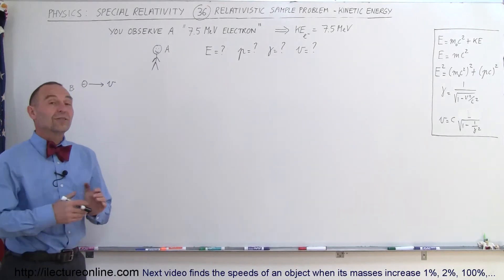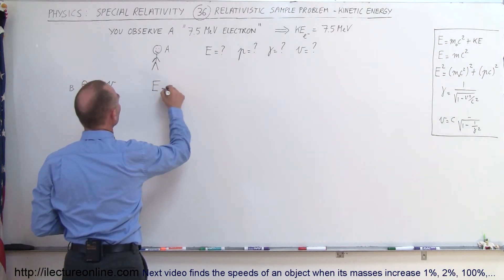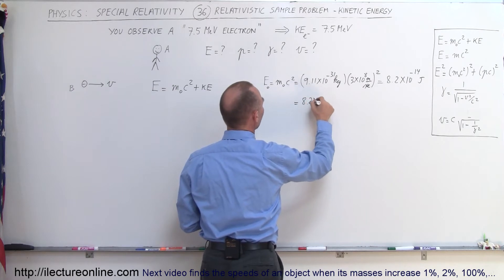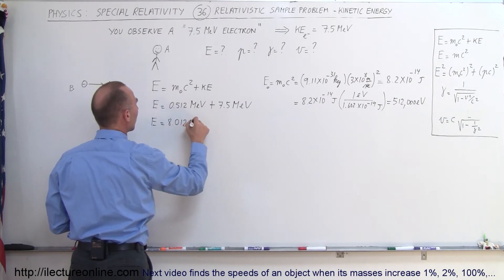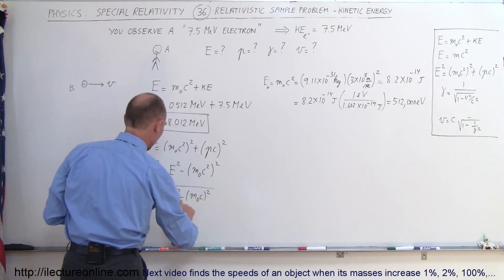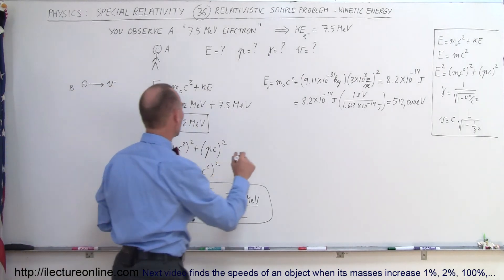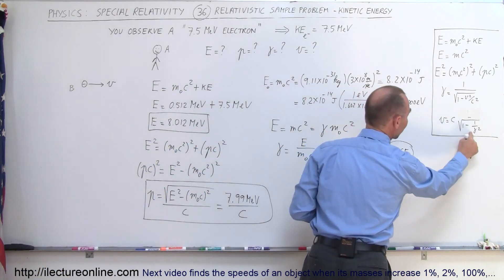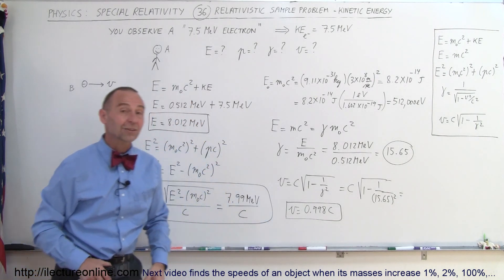Physics 62 Special Relativity (36 of 43) Relativistic Sample Problem - Kinetic Energy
In this video I will find the speed of the electron in order to have a K.E.=7.5MeV.